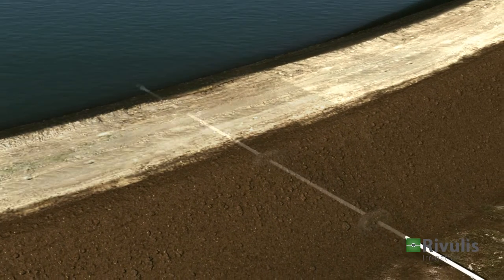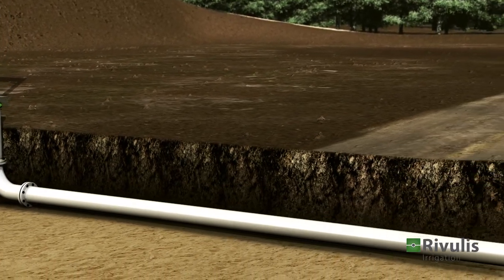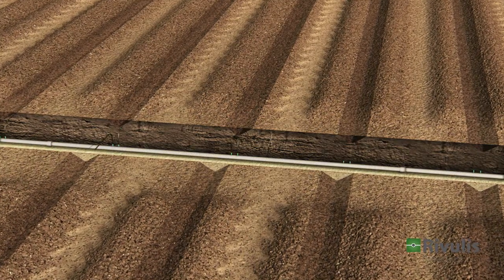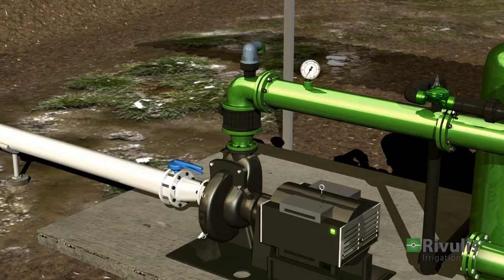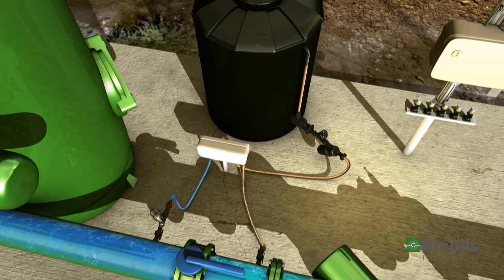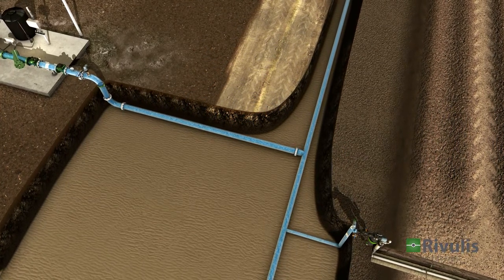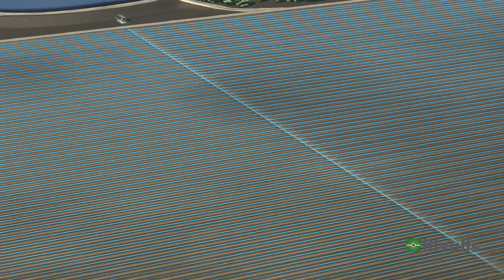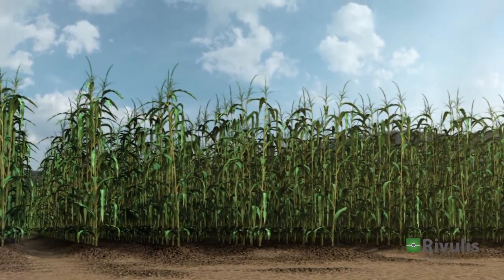Corn subsurface drip irrigation system Rivulis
Subsurface drip irrigation is the most water efficient form of irrigation.   Subsurface drip irrigation allows you to have a higher yield with fewer water en fertilizer input. For example an complete subsurface irrigation system in corn.